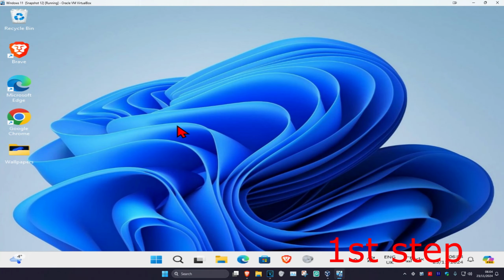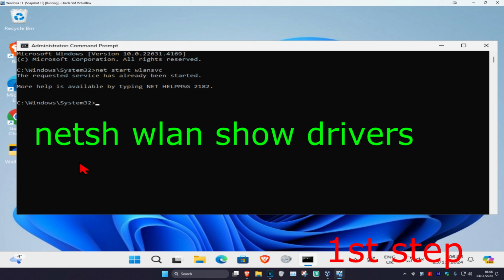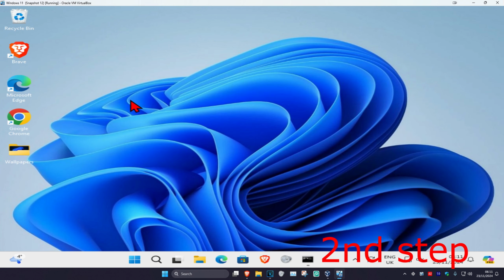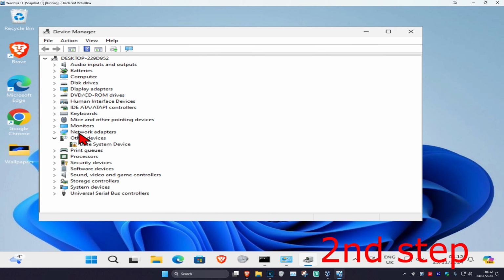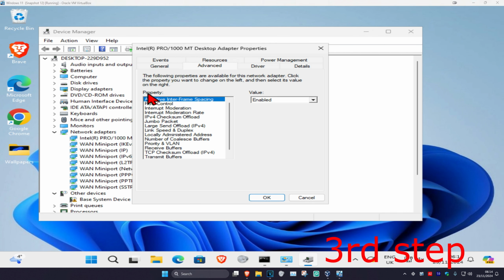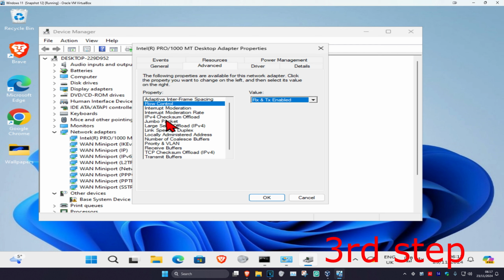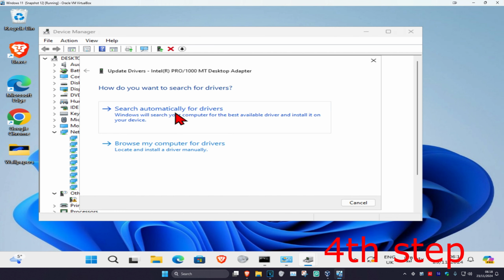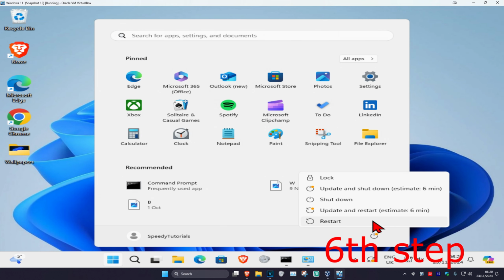How To Fix 5GHz WiFi Not Showing in Windows 11 (Enable 5GHz WiFi on Laptops)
How To Fix 5GHz WiFi Not Showing in Windows 11 Enable 5GHz WiFi on Laptops in Windows 10 & Windows 11

Learn how to check if your laptop supports 5GHz WiFi and enable it on Windows 10/11:

If the Radio types supported shows 802.11g and 802.11n, your laptop supports 2.4GHz only.
If it shows 802.11n, 802.11g, and 802.11b, it still supports 2.4GHz only.
If it shows 802.11a, 802.11g, and 802.11n, your laptop supports both 2.4GHz and 5GHz WiFi.
To check, open Command Prompt and type:

Follow these steps to ensure 5GHz WiFi works on your laptop!